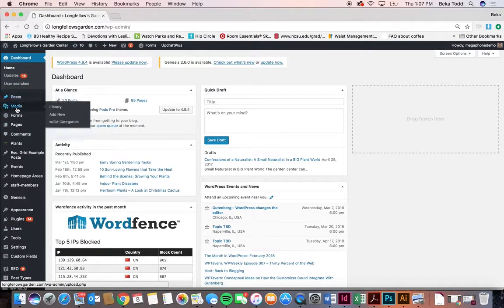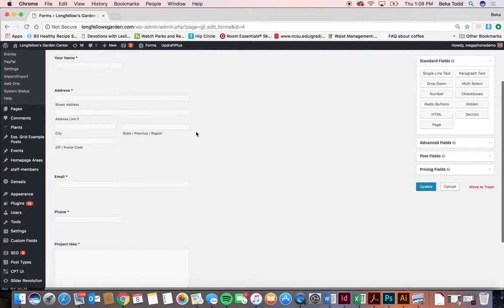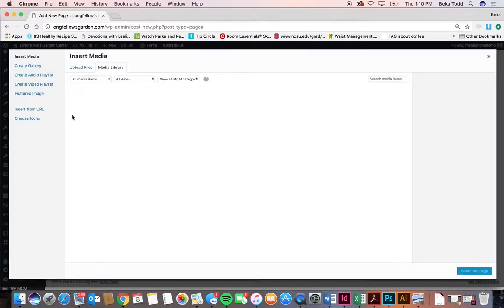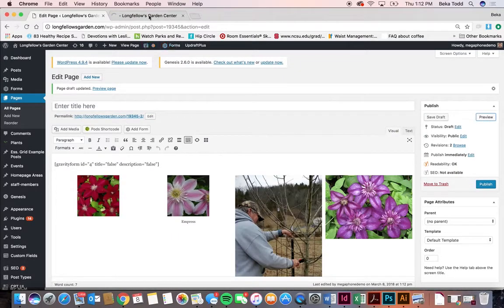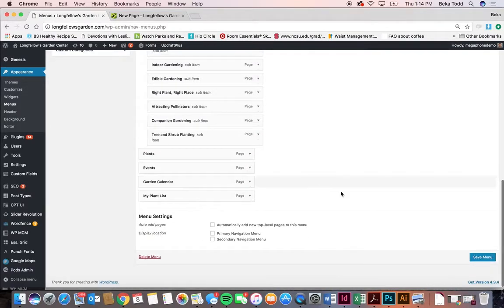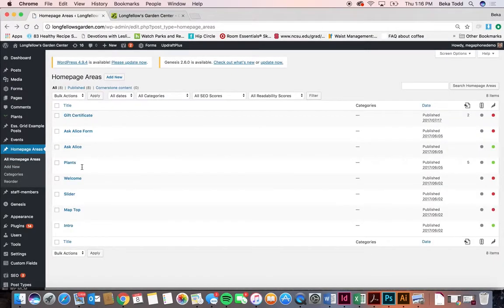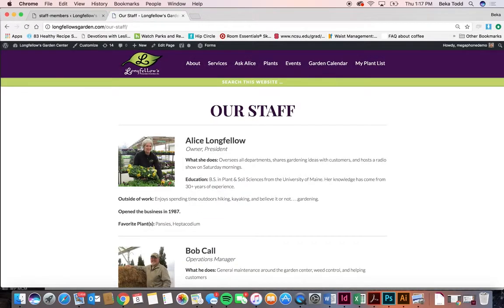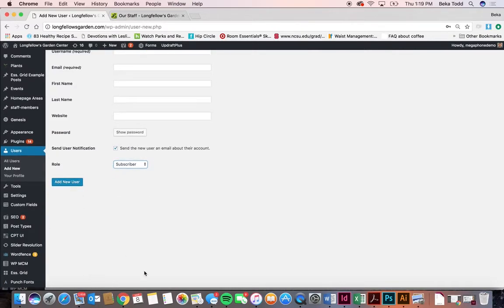longfellowspt2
Media: 0:31
Forms: 0:56
Adding a gallery: 3:50
Menu: 6:02
Events: 8:04
Homepage Areas: 8:44
Staff Members: 10:41
Users: 11:52